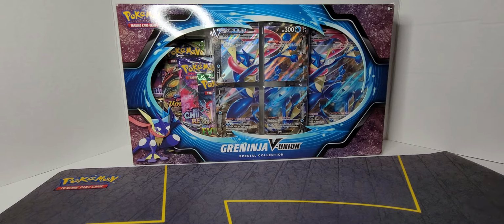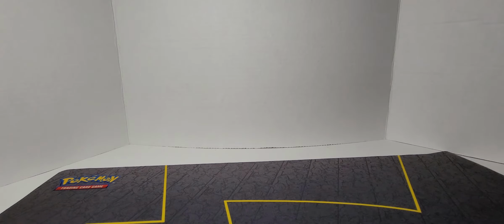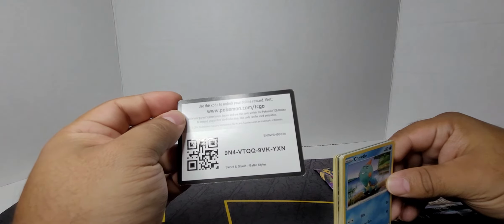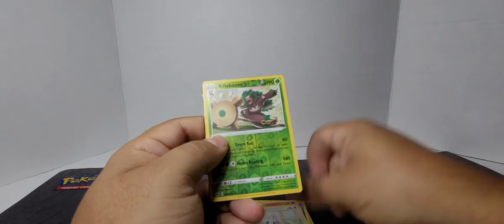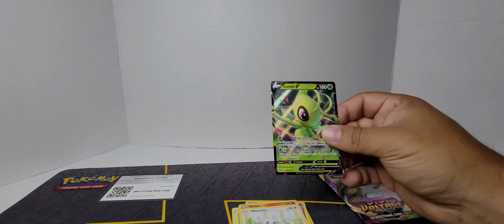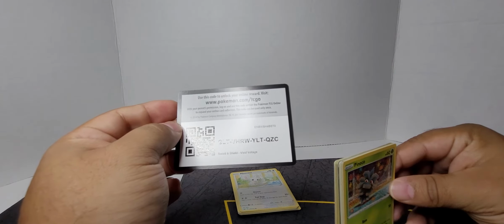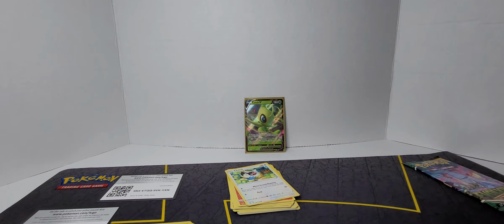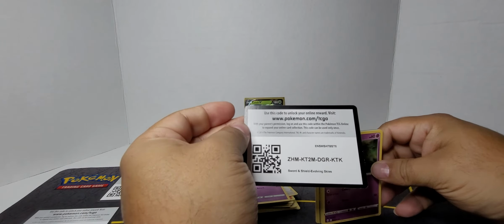Pokémon Greninja V Union Box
Aegislash V, Celebi and secret rainbow Leafeon 😍🤯Amazing pulls!